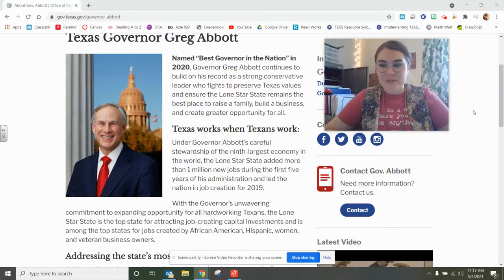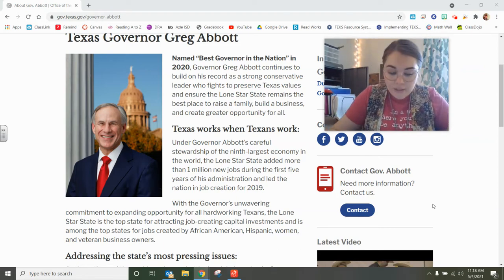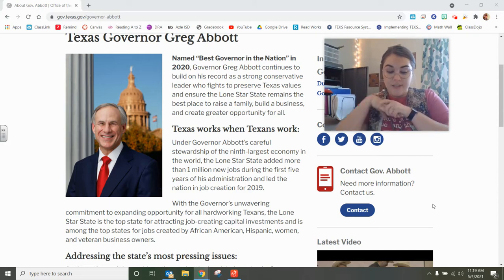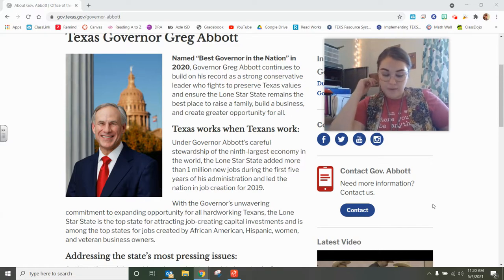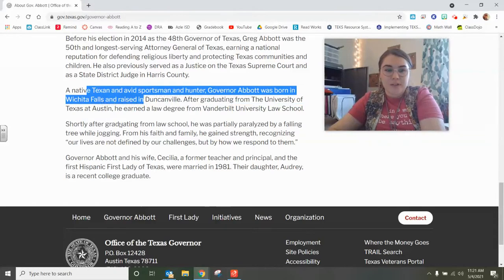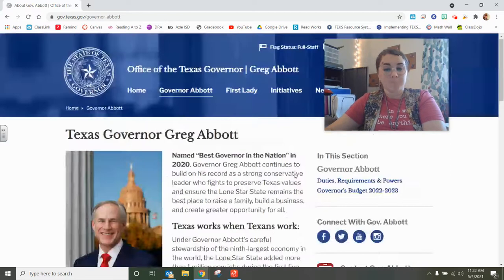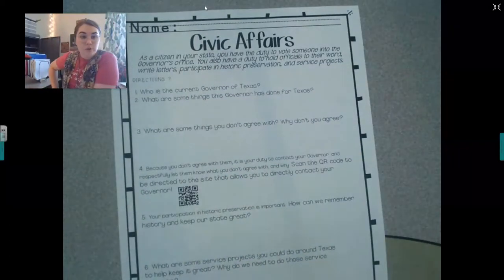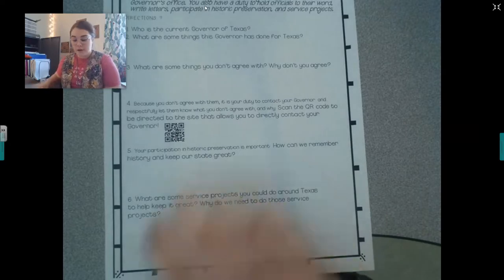What is a Governor?